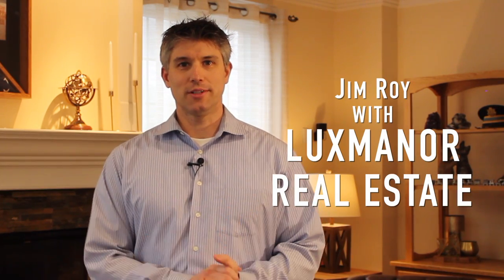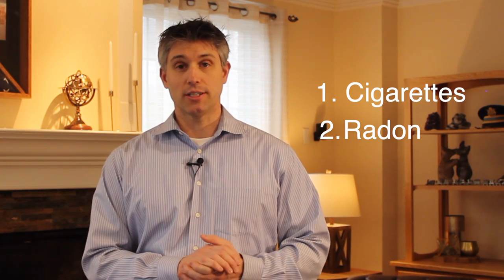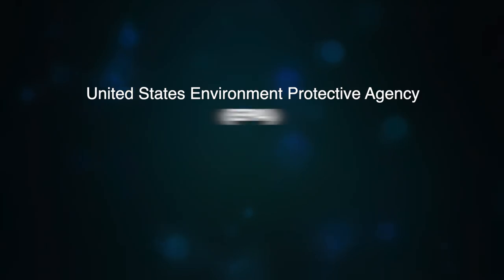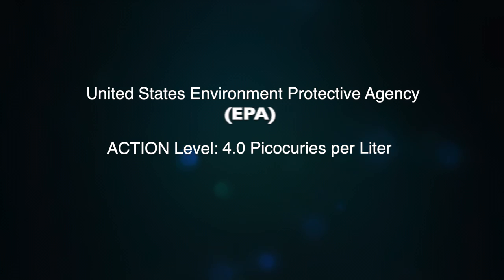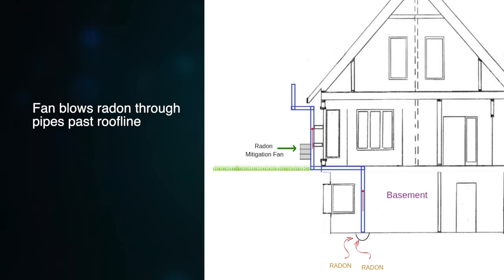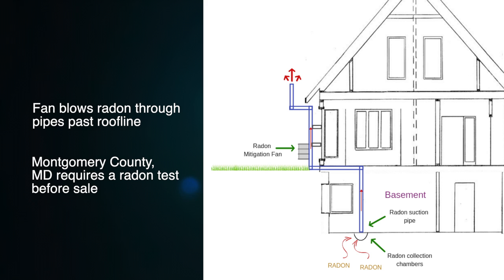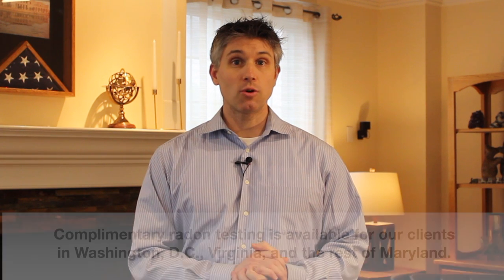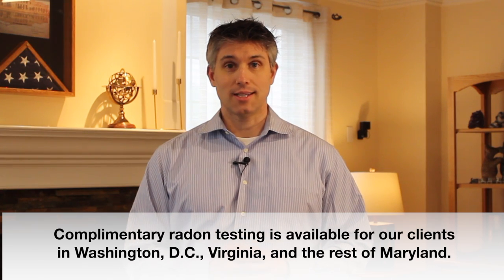Radon in Your Home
Jim Roy with LuxManor Real Estate explains what radon is, how to test for it in your home, and how to mitigate it if it is an issue in your home.

Jim  Roy
Principle Broker, Licensed in DC, MD and VA
LuxManor Real Estate
7315 Wisconsin Avenue, Suite 110W
Bethesda, MD 20814